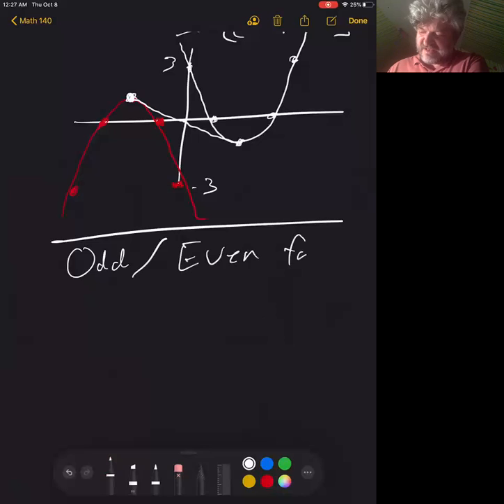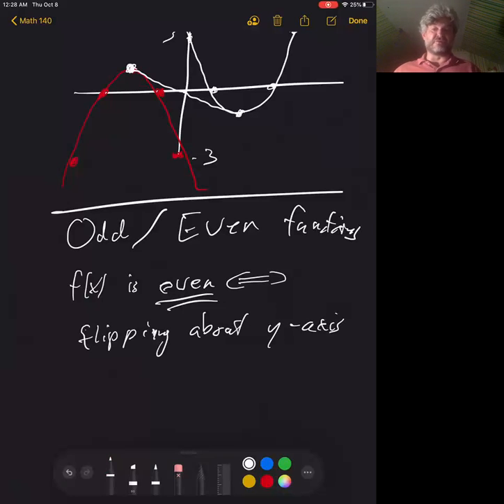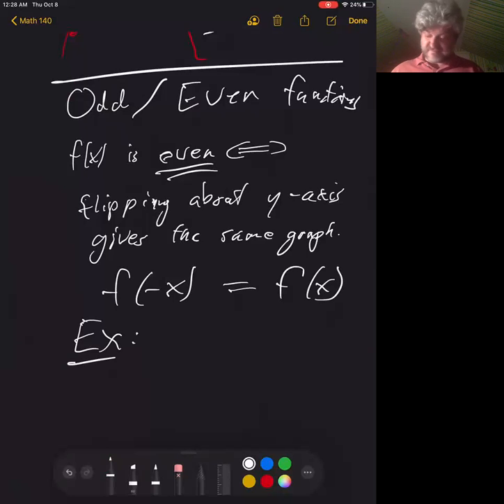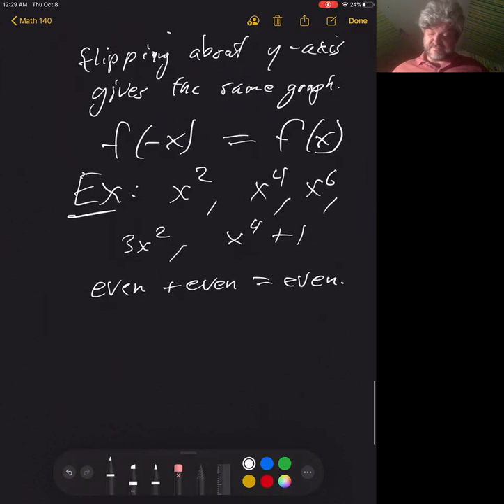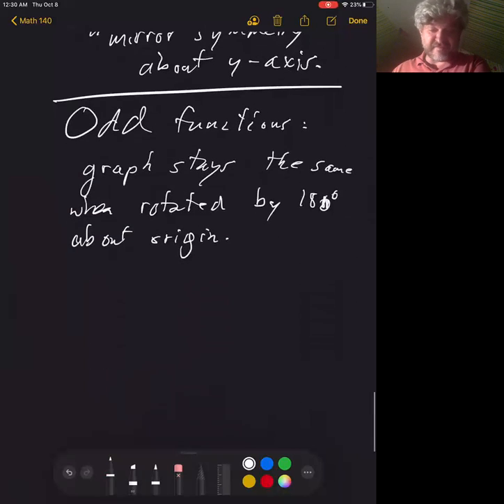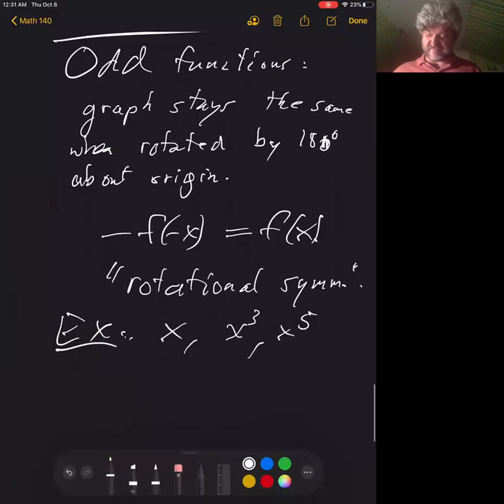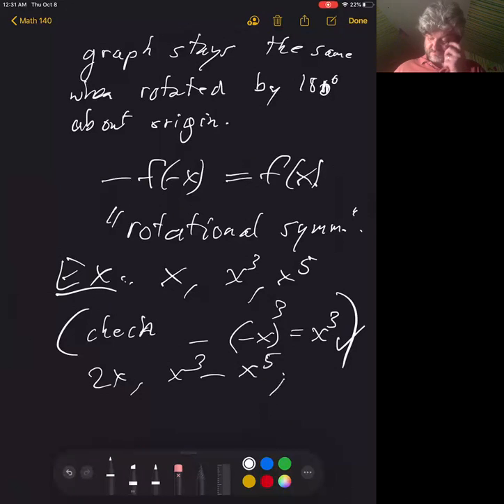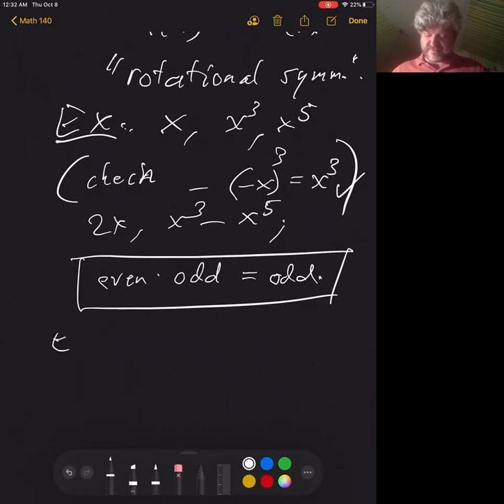Day 17: Even functions, odd functions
Even functions are those with a graph that has mirror symmetry with regard to the y-axis. Odd functions are those with 180-degree rotational symmetry with regard to the origin. We show how to check for these properties using just the equation for the function (y = f(x)) and give some examples.